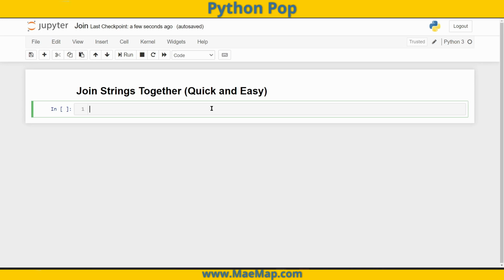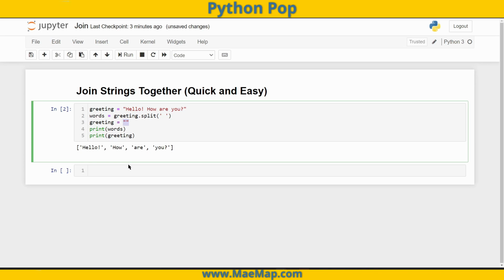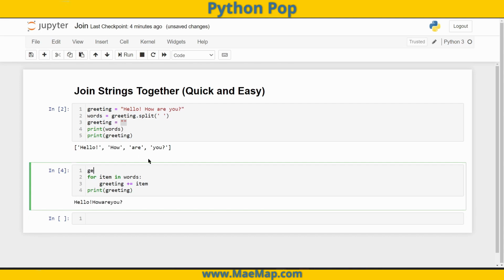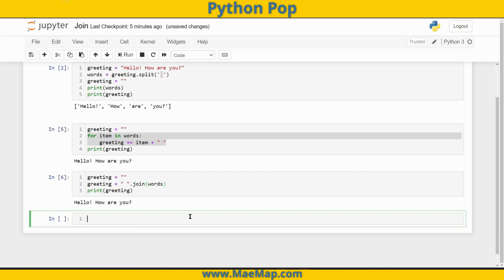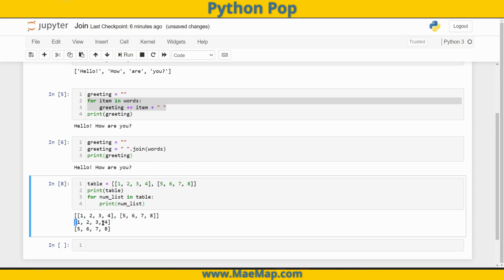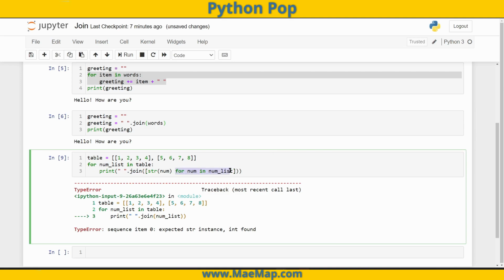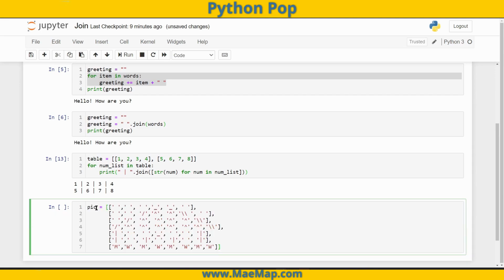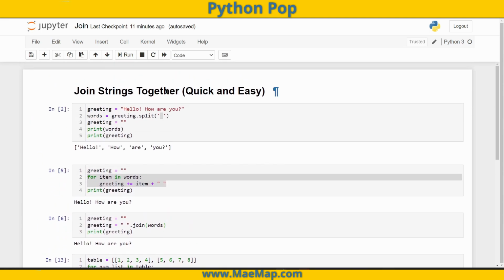Python Pop: Join Lists of Strings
Python Pop is a series of quick videos explaining different functions and commands from the Python language. 💻  Have you ever wanted to learn an easy way to join a list of strings together into one string? What if the list is integers? How would you join that? Check out the tips in these videos! Try to make your own lists for 'pic' and put it in the comments below!

Python is a fun programming language to use. It is not only great for beginners who are just learning to code, but also intermediate and advanced coders. MaeMap is a wonderful resource for learning quick tips and tricks with Python! MaeMap posts videos weekly about math and programming which can be connected in many ways.

💛 Happy learning! 💙